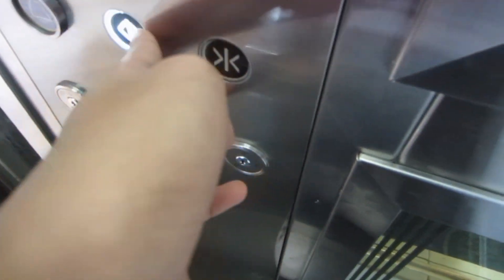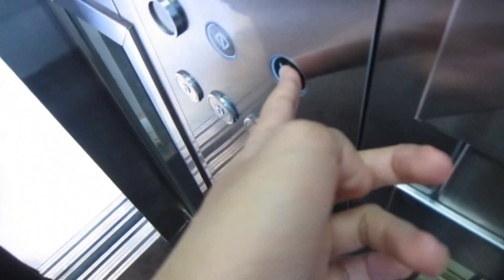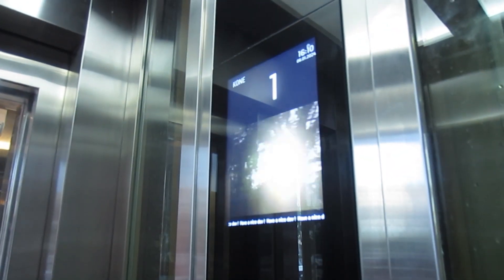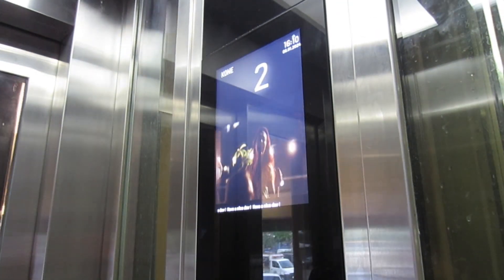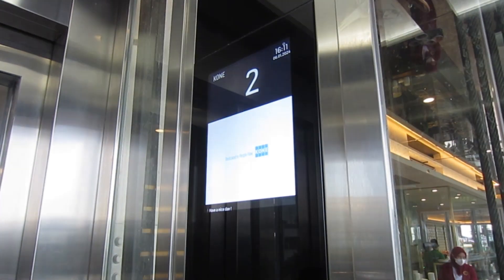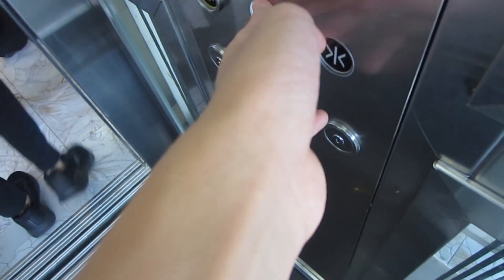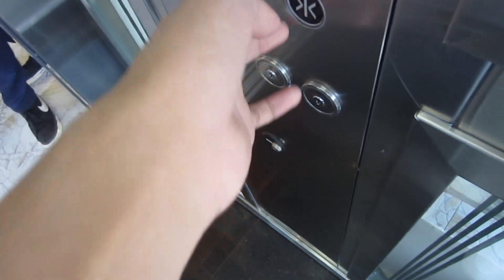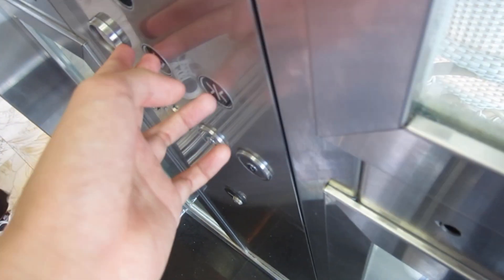Kone MonoSpace elevator at Kahyangan by Pagi Sore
Nice and Brand New elevator, its KONE MonoSpace DX with KDS 220. Perfectly this elevator has a LCD TV which make the elevator sense felt good. Although the elevator is small and low capacity because the place it's also small i think 4/5 meter width. It's installed in 2023, but maybe this elevator was done at August or September and this restaurant also crowded.

Gear type: Ecodisc Gearless NMX 7
Machine room type: MRL
Model/Fixture: MonoSpace DX/KDS 220
Capacity: 320Kg/4 Person
Floor served: 1, 2, 3
Year install: 2023
Modernized/Replace: -
History: Original

Rating film: 5/5
Taken date: 6 January 2024
Device: Canon Ixus 220 HS

©ArmasDeElevator R3E 2024